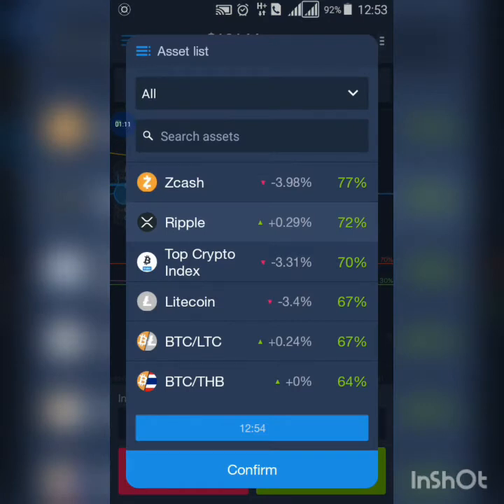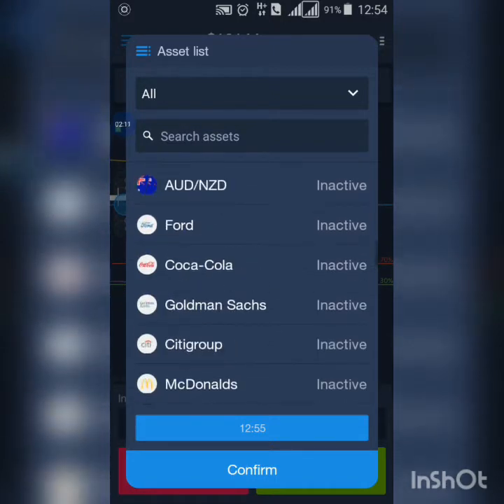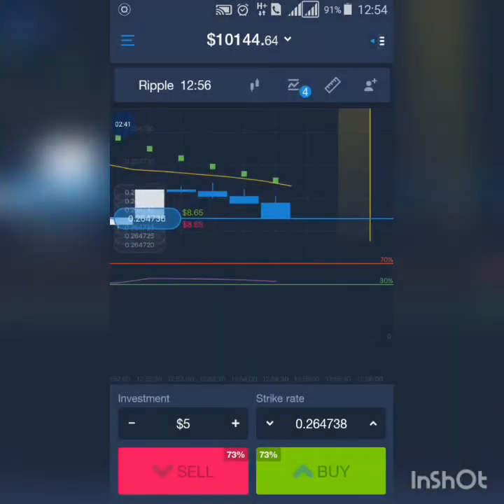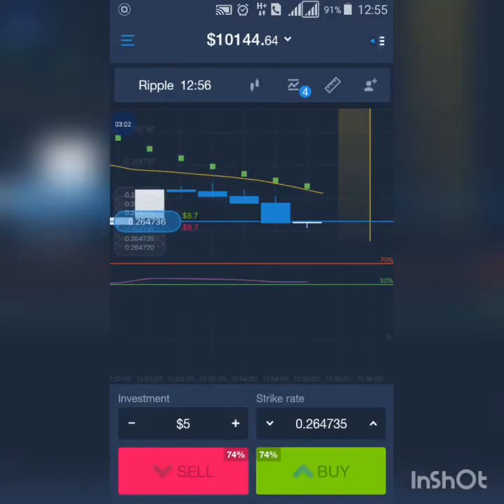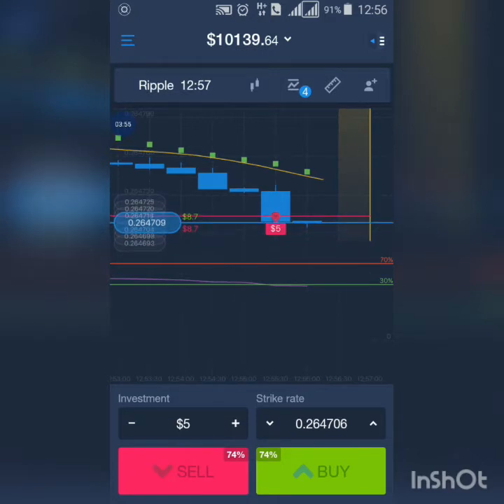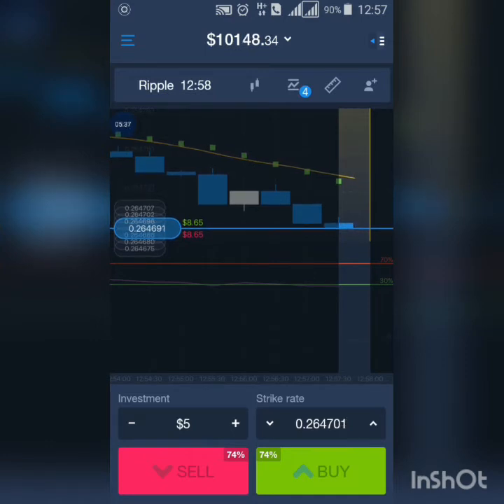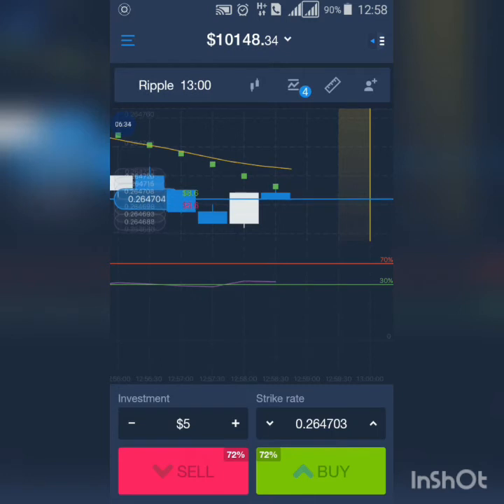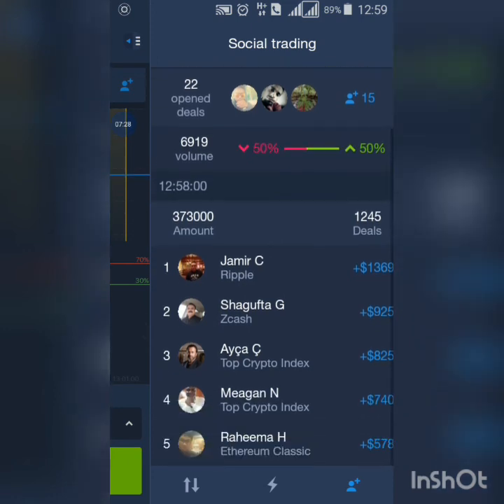How to trade on your smart phone and make money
Hi everyone  in this video I am sharing and doing a tutorial on a trading app that can be easily downloaded by anyone who would like to start trading on their smart phone . Expert Options is an online trading app that offers a free demo account that you can start trading and learning before depositing a minimum of ten dollars and become a trader.

Build a up a small account trading the binary options on your smart phone and make money and have a mindset of a professional.

This what we aim to do on this channel to share ways of making passive income on any mobile device .